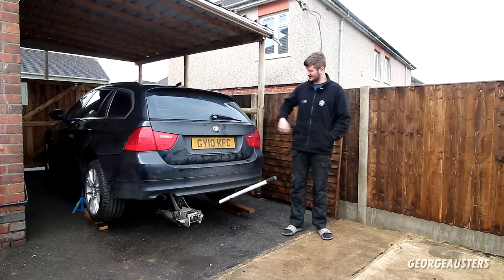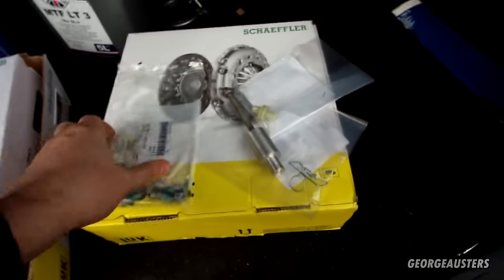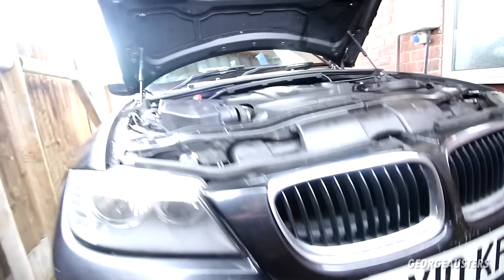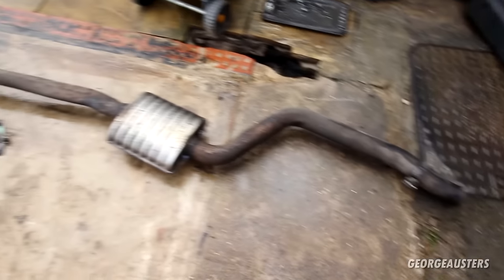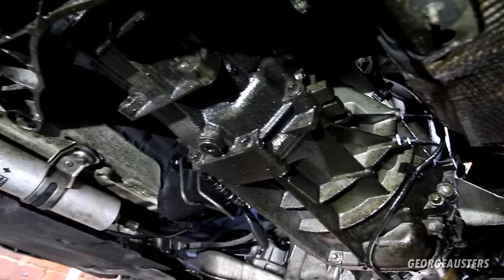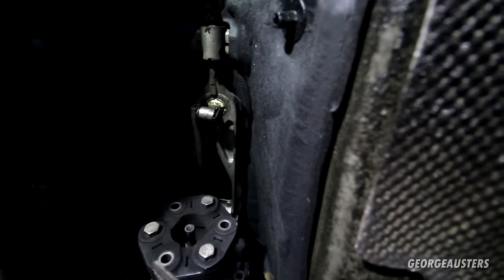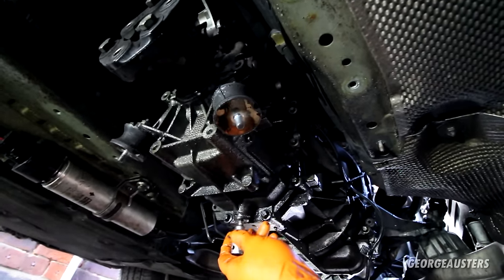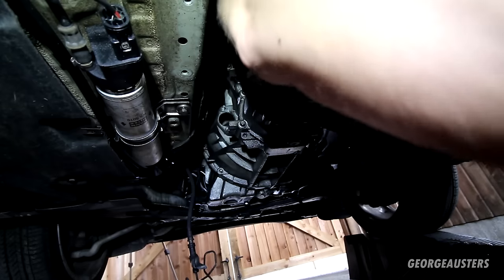HOW TO REPLACE A CLUTCH ON A BMW | CLUTCH & FLYWHEEL REPLACEMENT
How to replace the clutch and flywheel on a BMW using no special tools.

Topdon Scan Tool
Milwaukee Impact Rachet
BMW Jacket
ISTA D / BMW Coding Kit